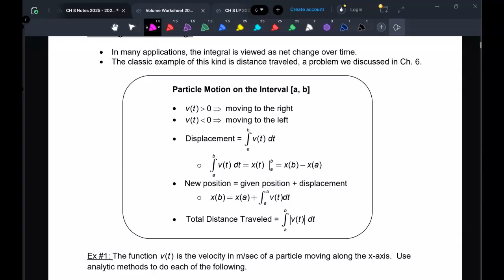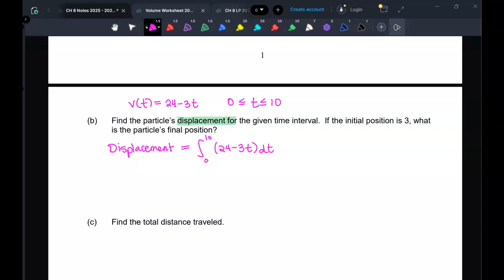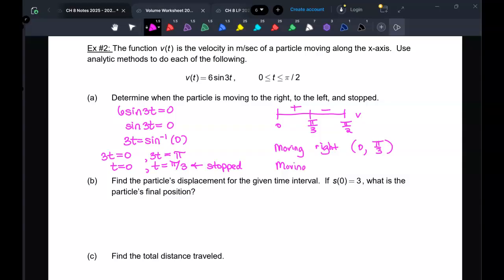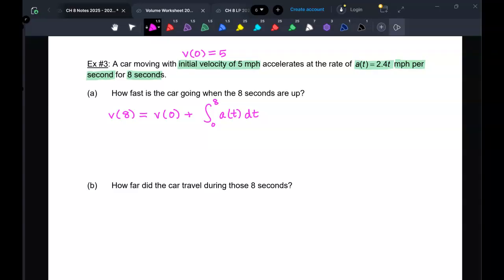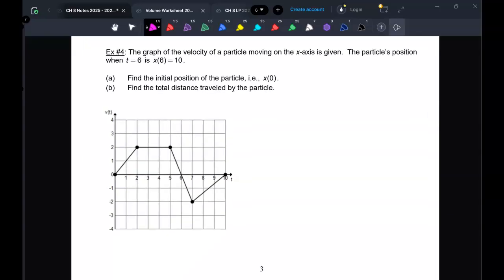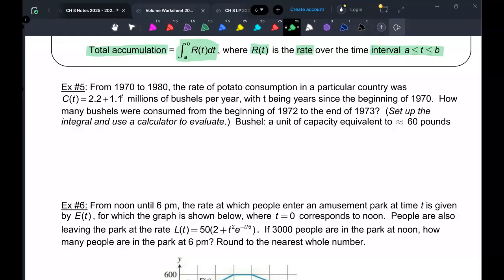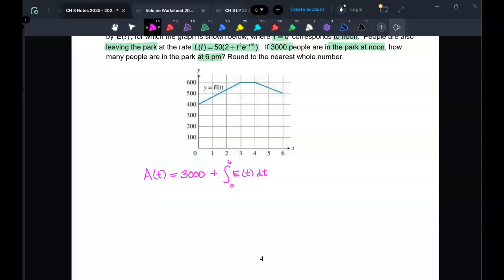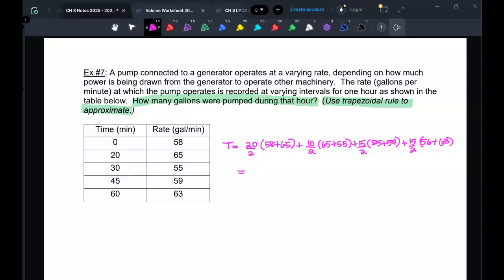AP Calc AB Lesson 8.2 2025-2026